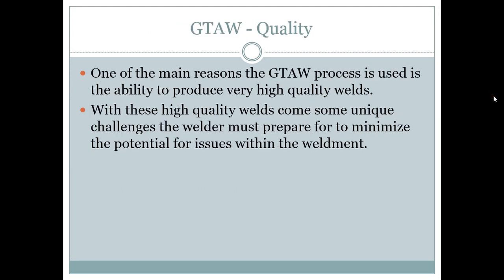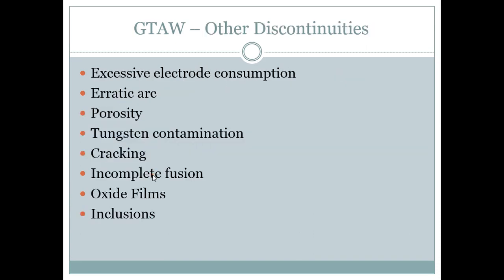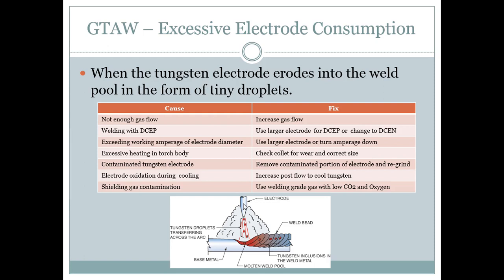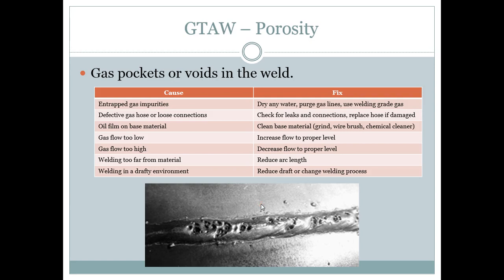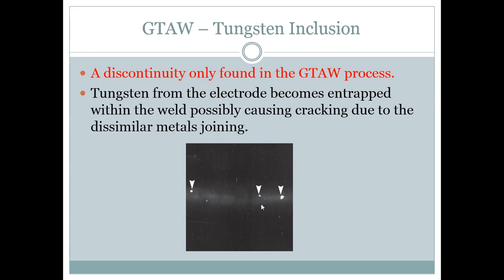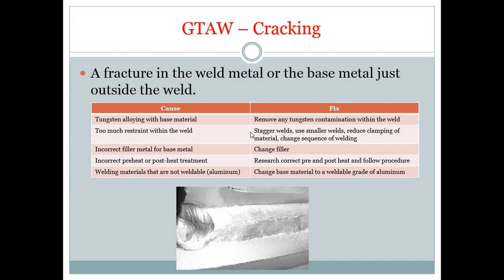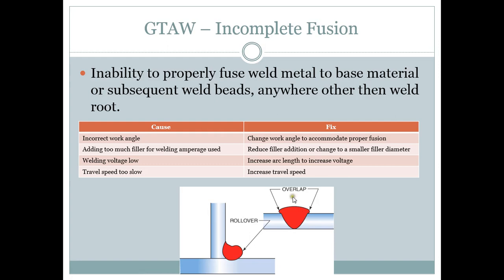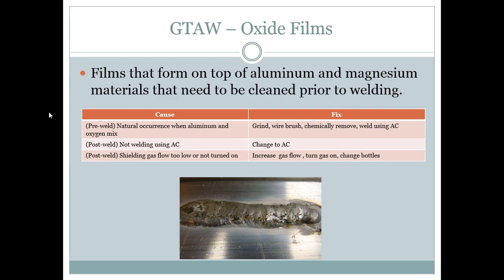Unit E- QC and Troubleshooting for GTAW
Hello students, please view this narrated power point and follow along in your study guide to get the necessary information to complete Unit E.  We will go over the study guide and review for the Unit E test in class later in the week.  Check the board for those dates.